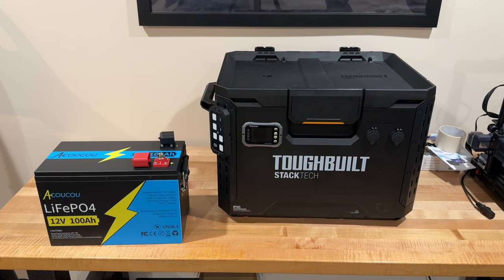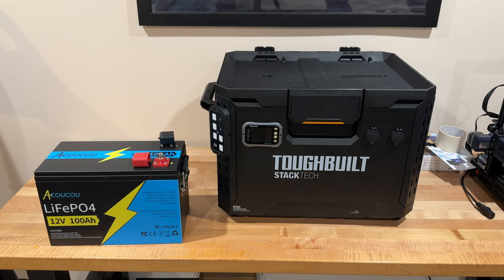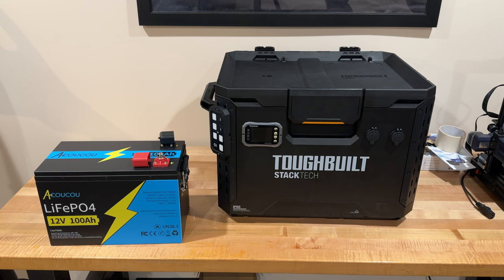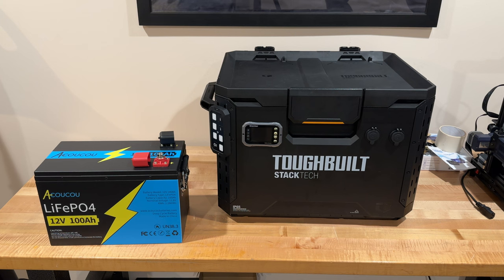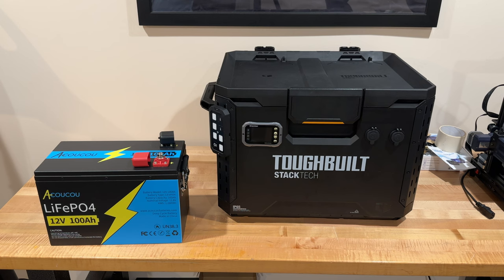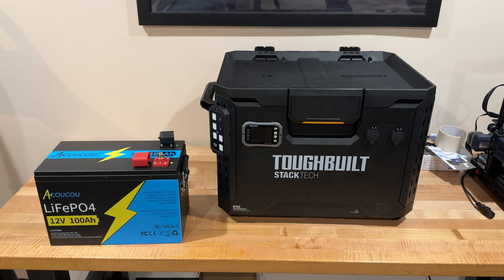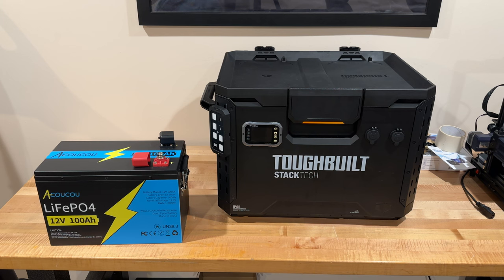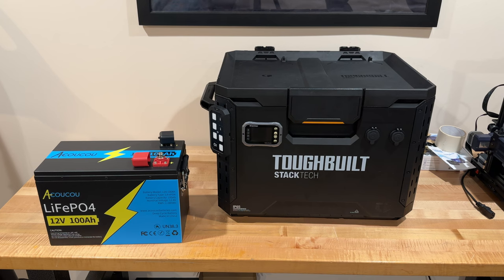Review 100ah battery | Overland Power